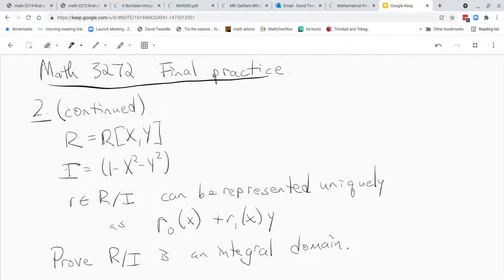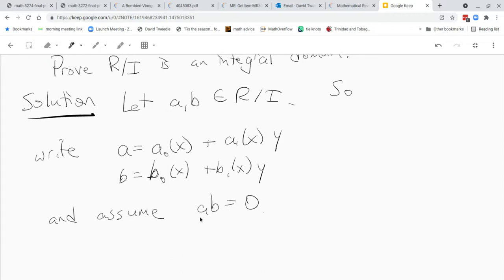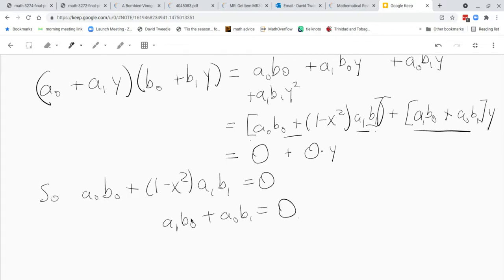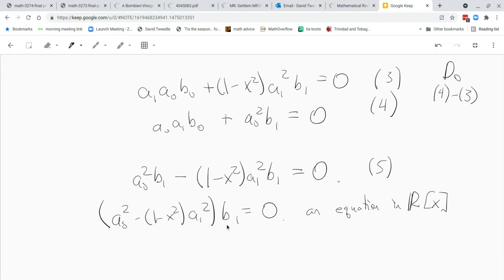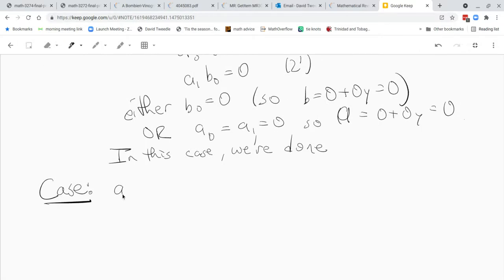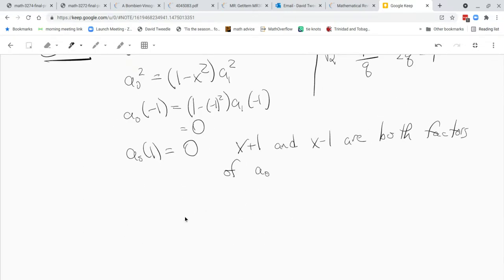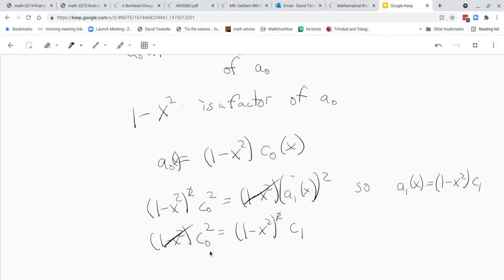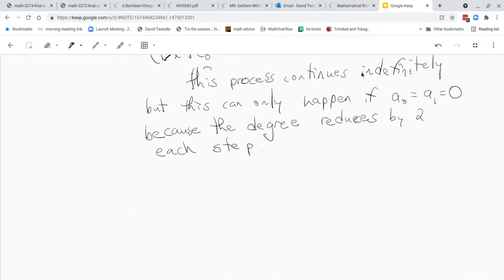Math 3272 - final practice questions - question 2 continued